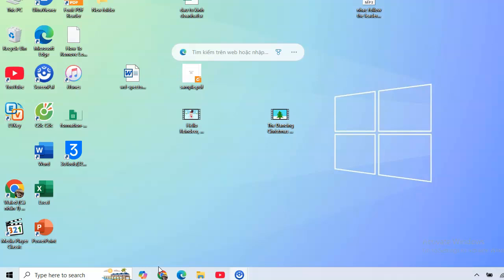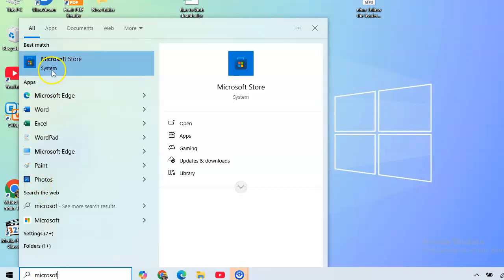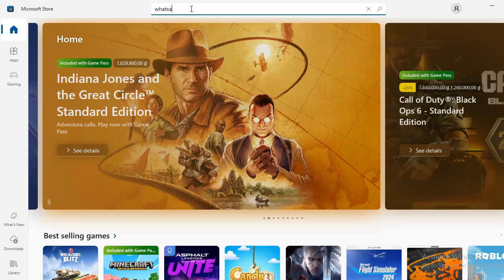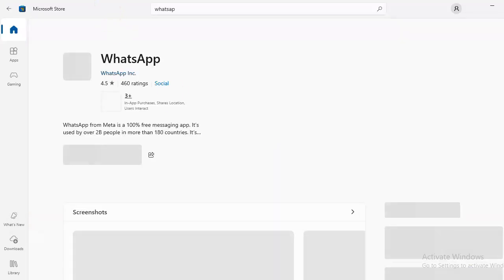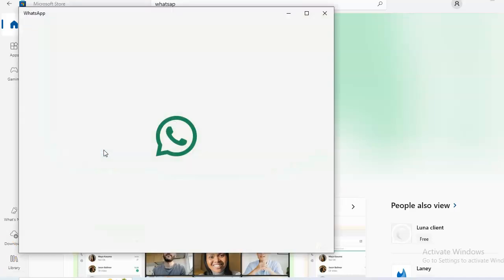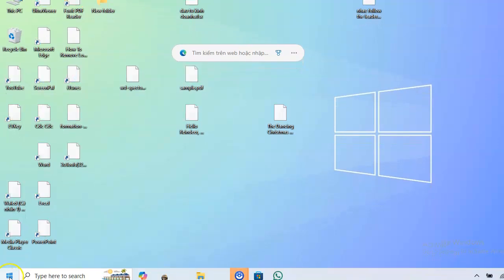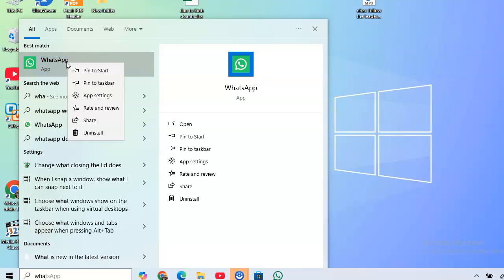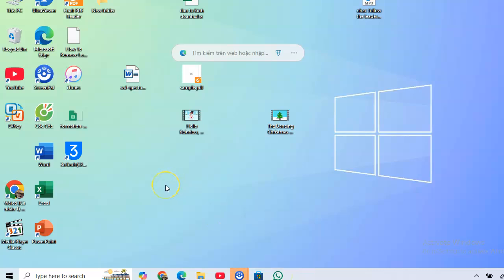How To Download And Install WhatsApp In PC (Full Guide)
In this tutorial i will show you How To Download And Install WhatsApp In PC (Full Guide)